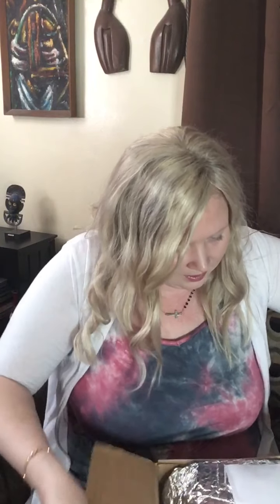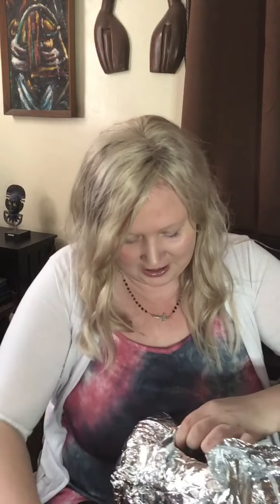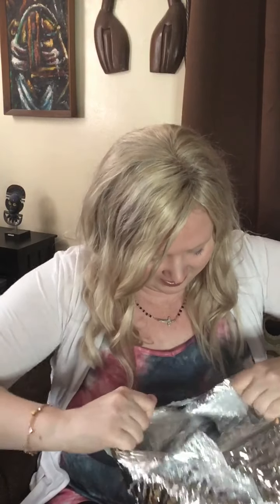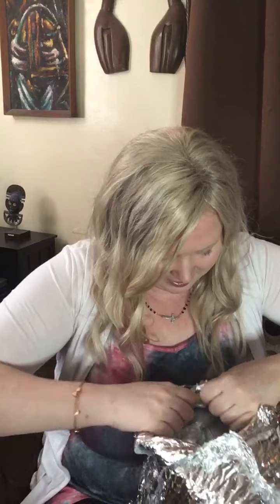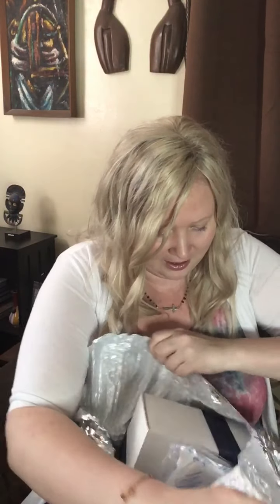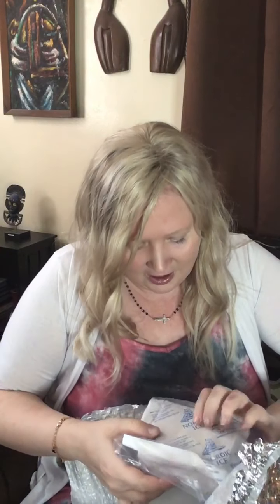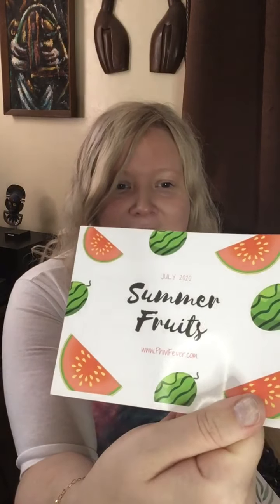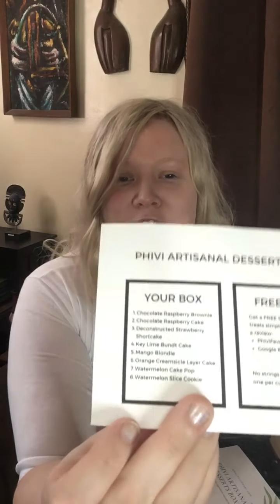Unboxing - Phivi Dessert Box - July 2020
Monthly dessert subscription service!